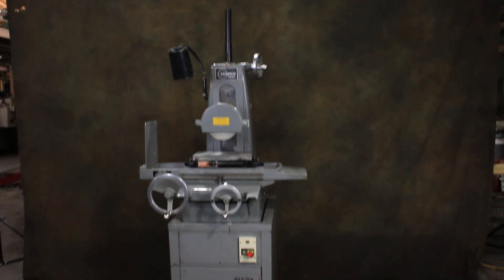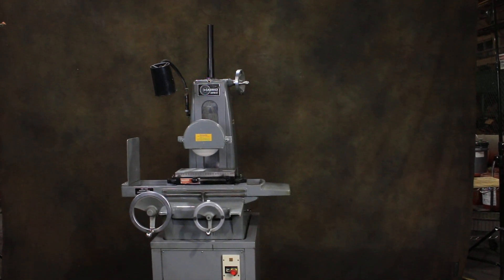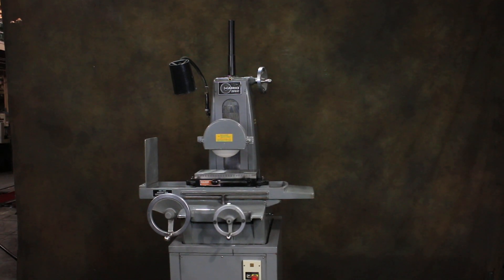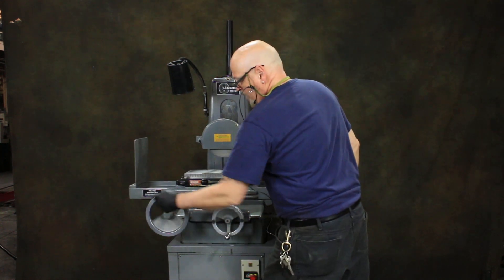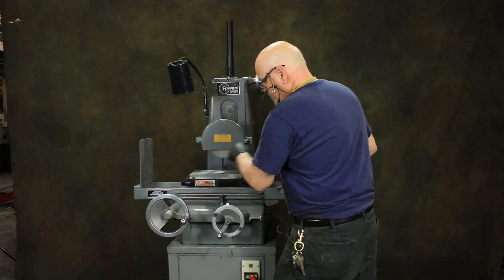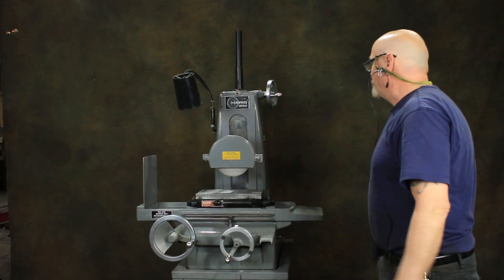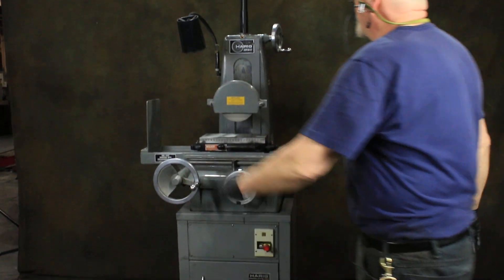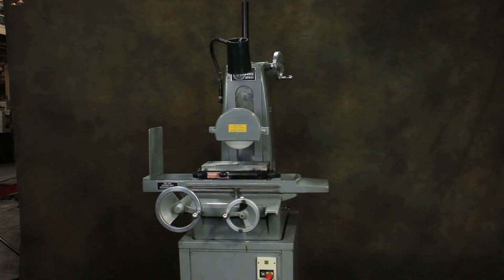Harig Hand Feed Surface Grinder